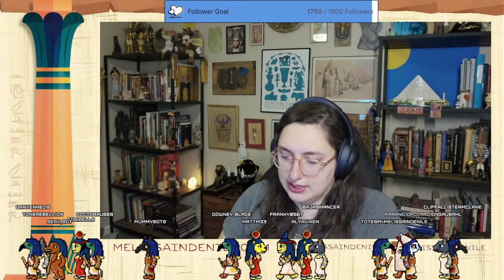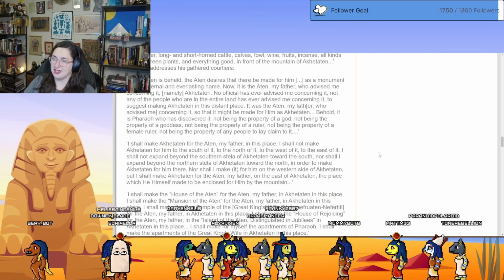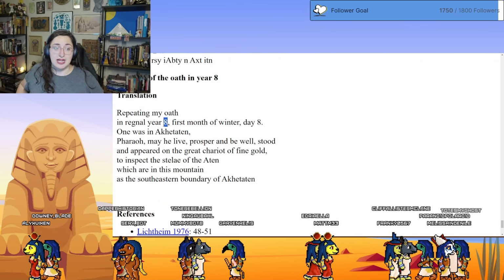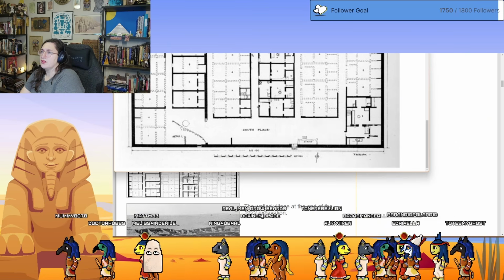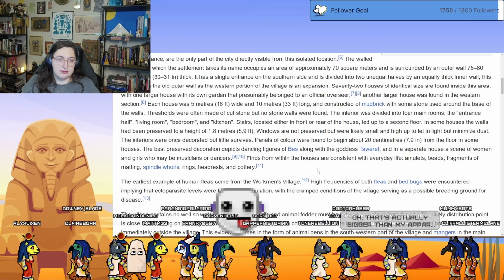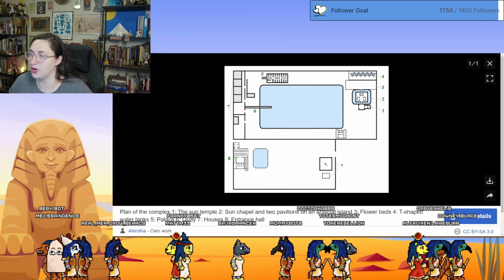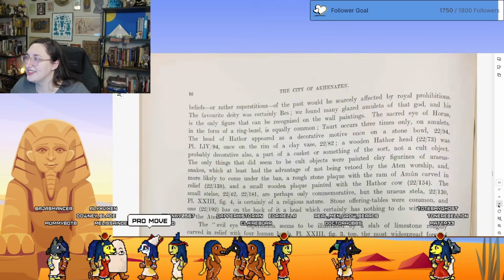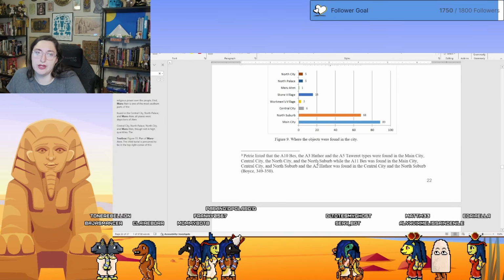Drifting Down De Nile Discussion Stream ~ Amarna Period ~ Part 4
Note: This was streamed live on Twitch, so excuse any and all tangents, raids, chats, or answering questions in the middle of the discussion!

Drifting Down De Nile is a discussion stream series founded by Melissa in De Nile as a way to share research from all fields with the public over on her Twitch channel. Instead of doing a formal lecutre, which Melissa does through her Beyond De Nile Lecture Series, Melissa picks a topic about Ancient Egypt that is already familiar with to cover live on Twitch!